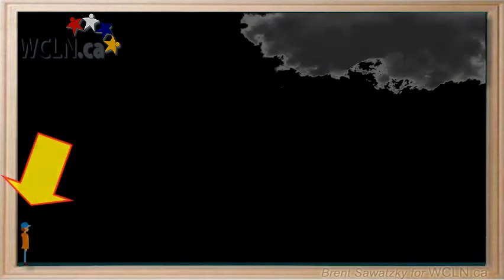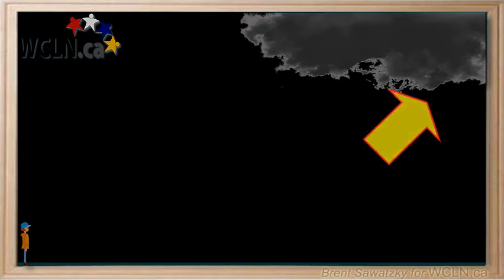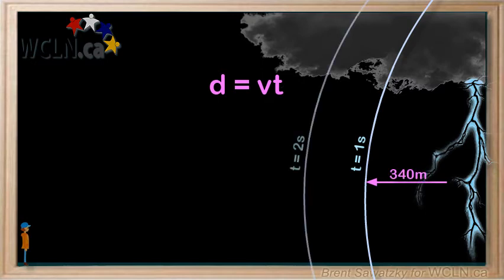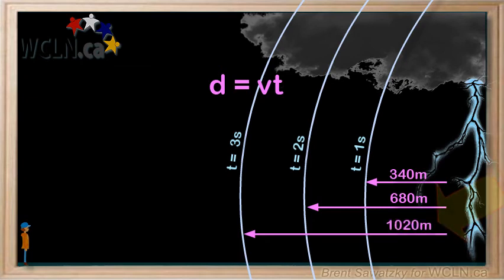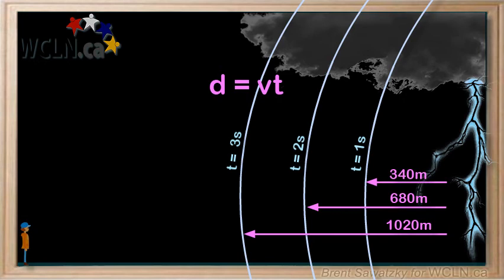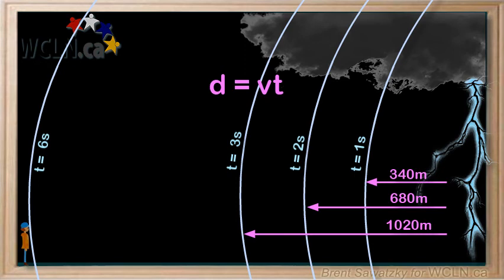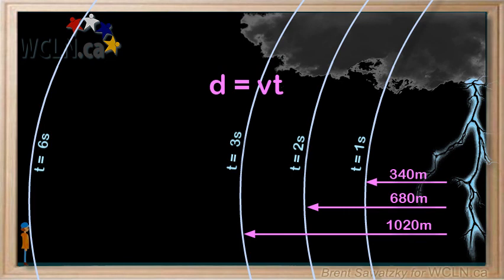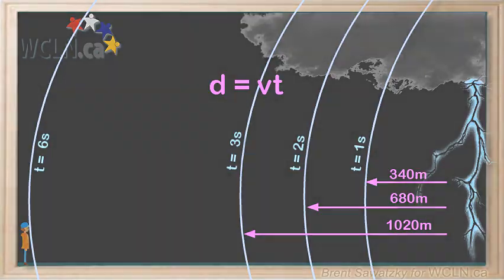_WCLN - Physics - Lightning Storm Distance (in km)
How do you estimate the distance to a lightning storm using the speed of the thunder (340 m/s) to approximate 1 km for every 3 seconds counted.

This video uses metric measurements (kilometer, meter, second).